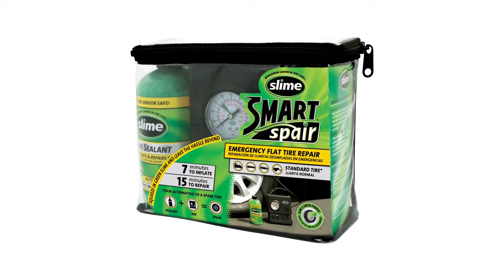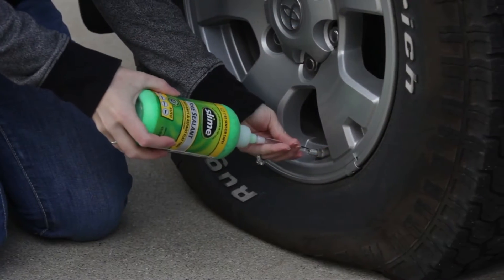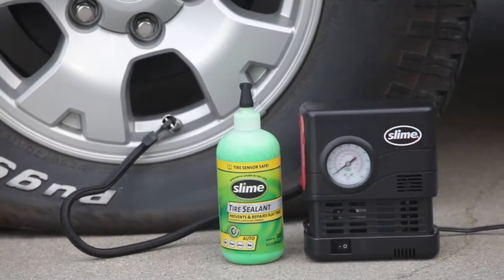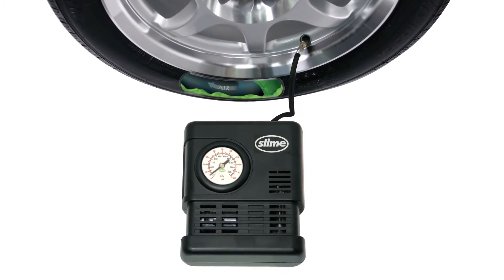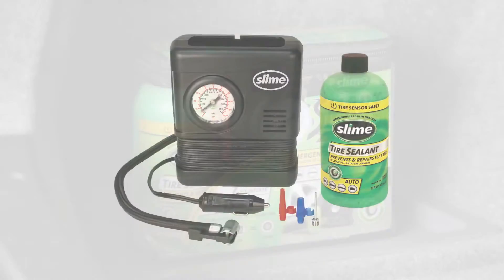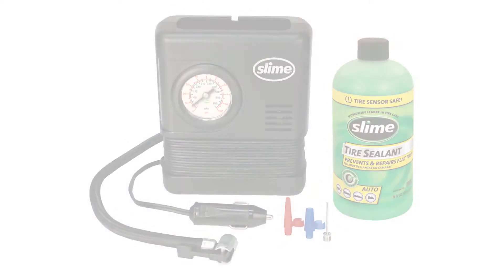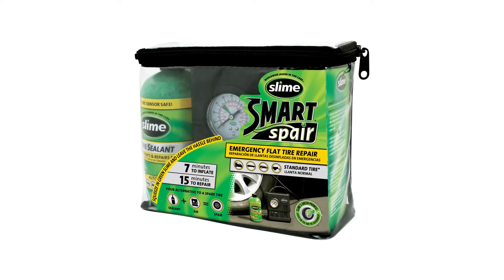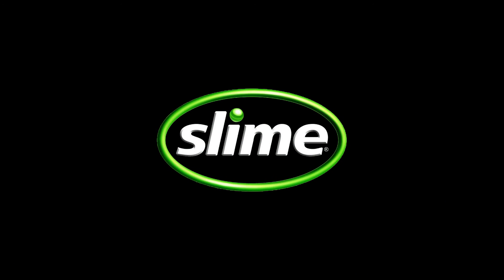Ötletes pótkerék - Slime Smart Spair Smart Repair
defektjavítás
gumijavító
gumijavító készlet
defekt javítás
defektjavító spray
defektjavító
gumiabroncs javító
defekt stop
defektjavító készlet
defektjavító szett
gumiragasztó
defekt spray
ötletes pótkerék
Slime